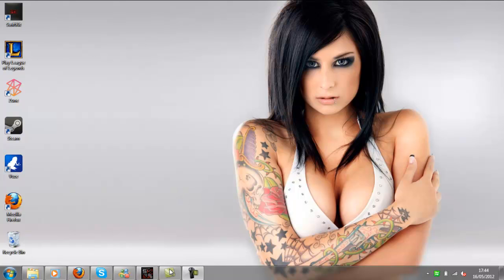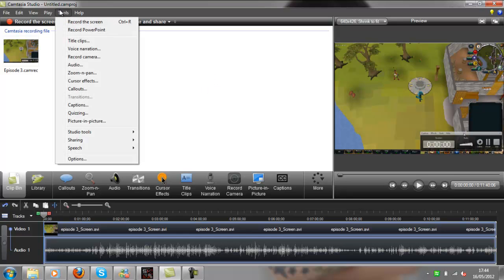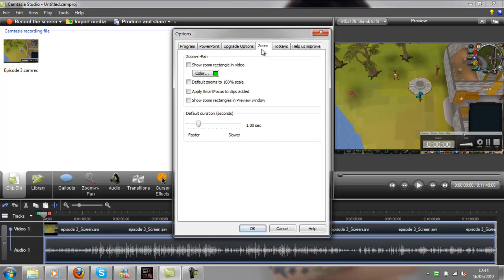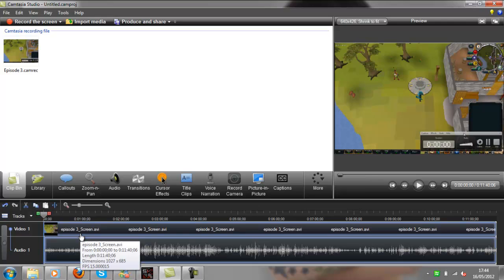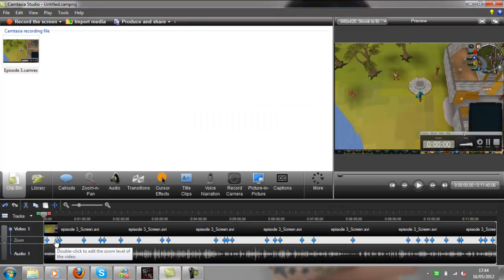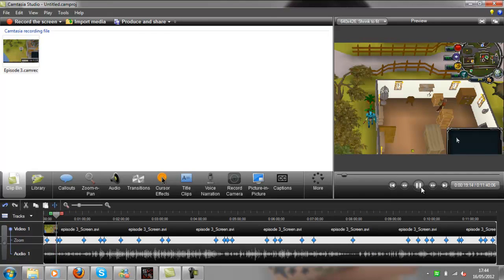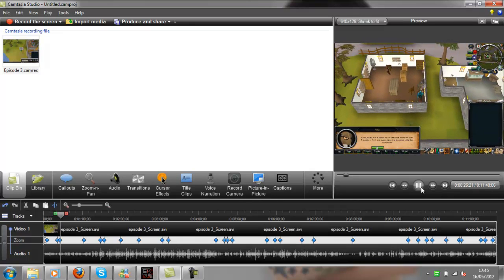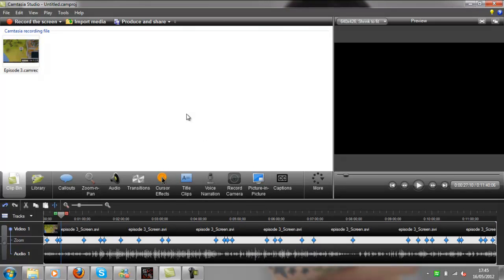How to Stop AutoZoom [Camtasia]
Seriously this thing pissed me off and i didn't even realise it was happening in my videos, but here's how you turn it off video Camtasia Stuidios as you can see it's pretty simple.